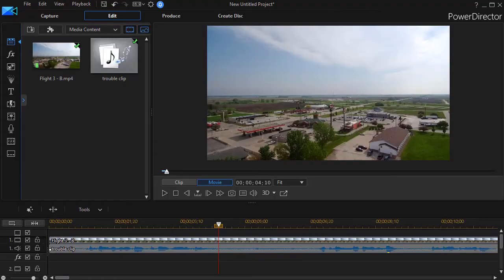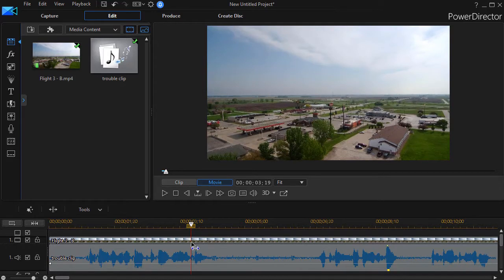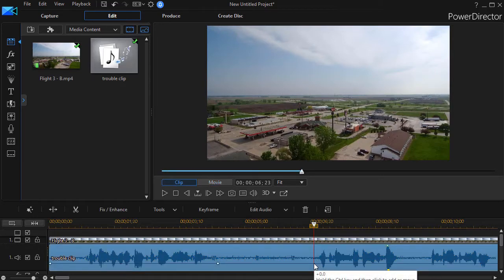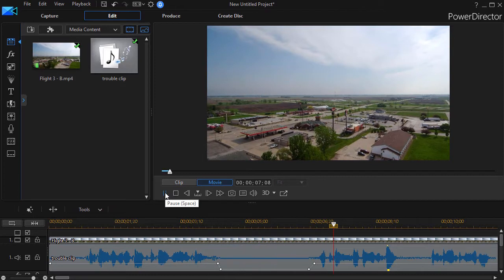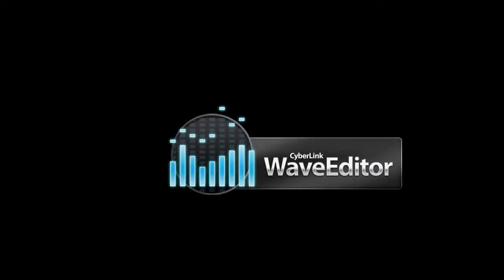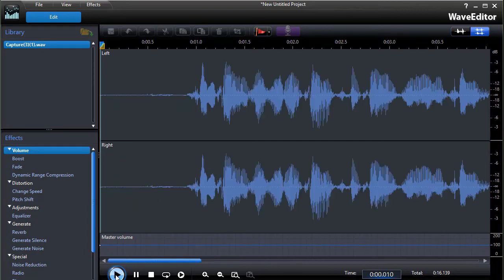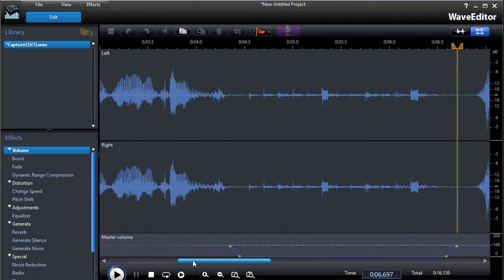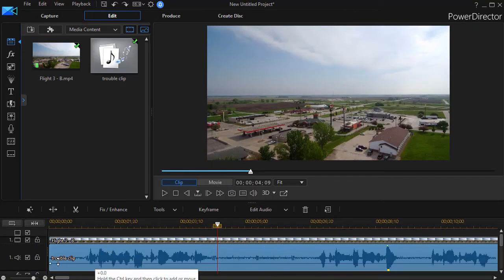PowerDirector - Two quick ways to mute part of an audio clip